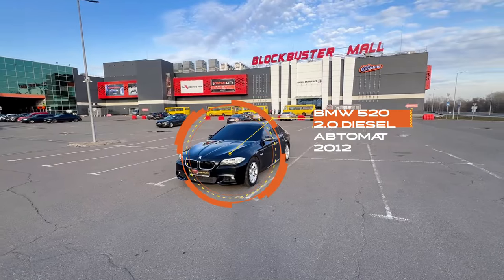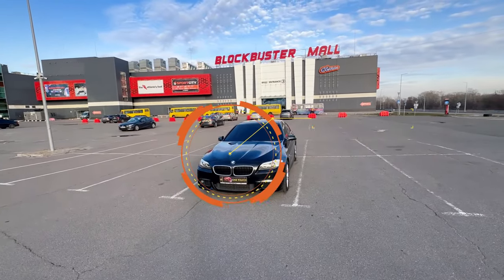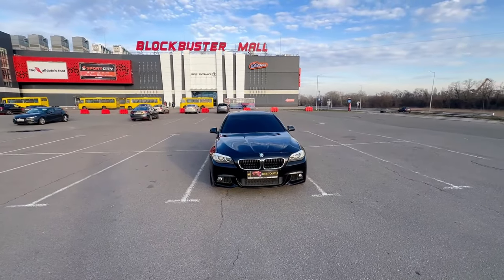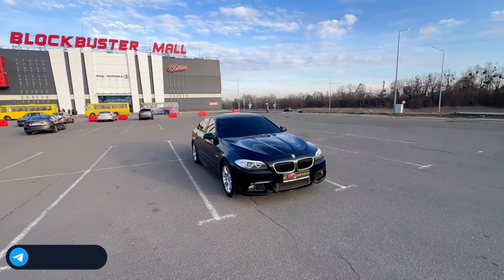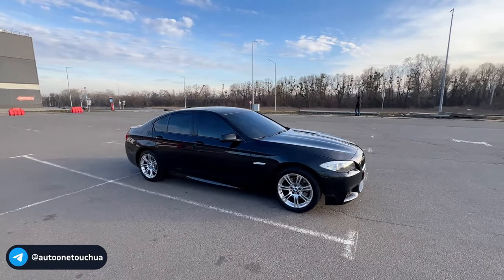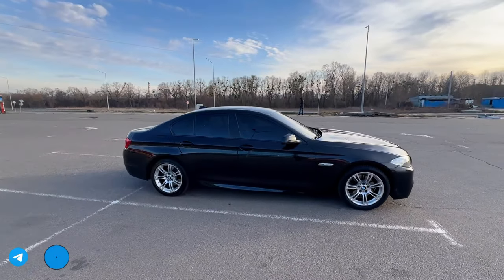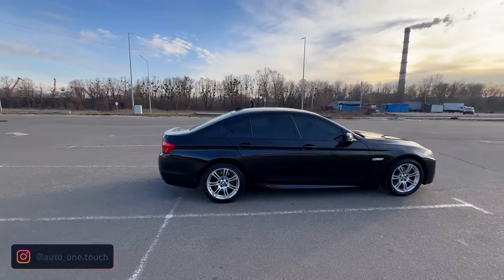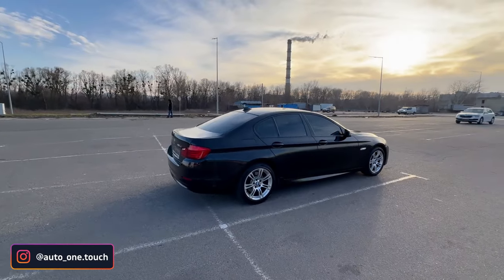Краще авто для водія BMW 520d F10 2012 дизель автомат Київ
У продажу:
- BMW 520D
- 2.0 Diesel
- Рік 2012
- Пробіг 188 тисяч кілометрів
- Автомат
- Задній привід
- Ціна: 18500 $ торг
Автомобіль в чудовому стані, як по техниці так і по кузову. Гарна комплектація, легкий М обвіс, М кермо, люк, проекція лобового скла та багато інших опцій. Рідний пробіг 188 тис км. Два комплета гуми.
Автомобіль привезений з Південної Кореї з мінімальними пошкодженнями та цілою безпекою, в якому стані було авто Ви можете подивитись на відео, яке є на нашому каналі:
Кого зацікавило дане авто пишіть нам в Instagram або Telegram! З радістю відповімо на усі Ваші запитання.